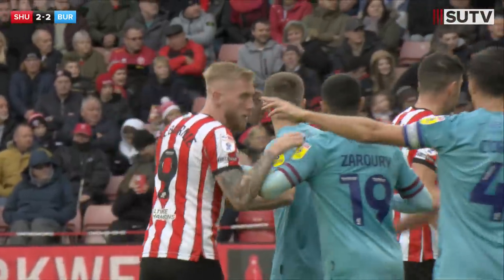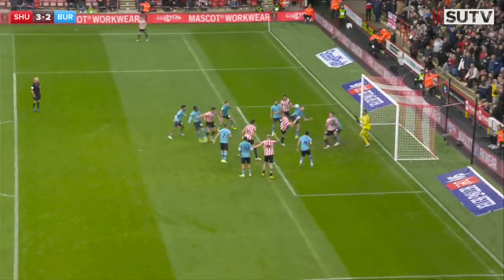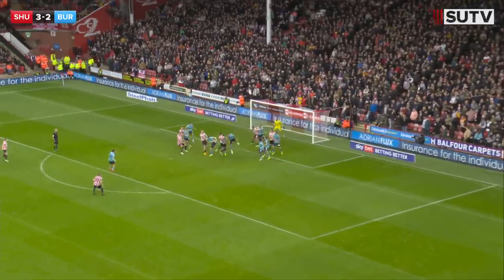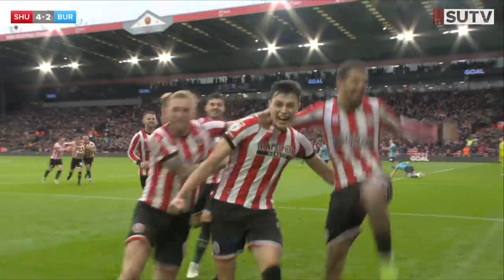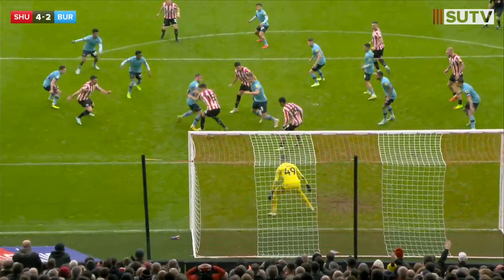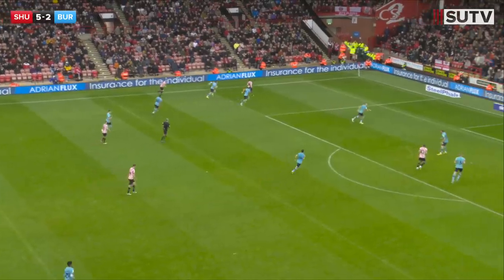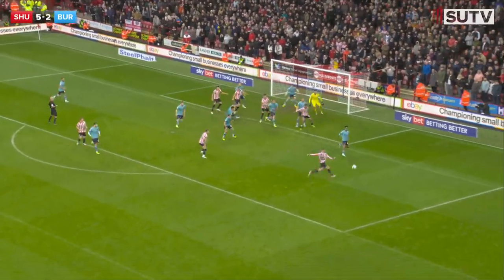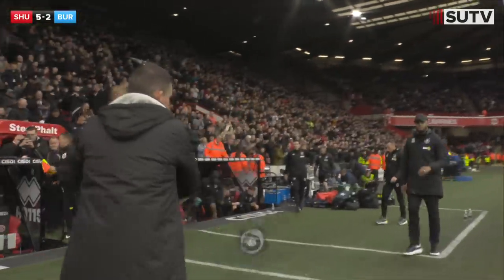McBurnie & Ndiaye in 7 goal thriller 🔥 | Sheffield United 5-2 Burnley | EFL Championship highlights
Seven and a half minutes of action highlights from the Bramall Lane demolition of Burnley. Goals from Oli McBurnie, Iliman Ndiaye, Anel Ahmedhodzic and Jack Robinson as Sheffield United won 5-2.